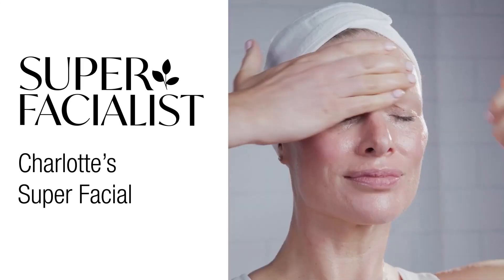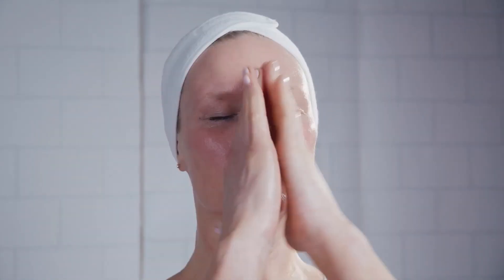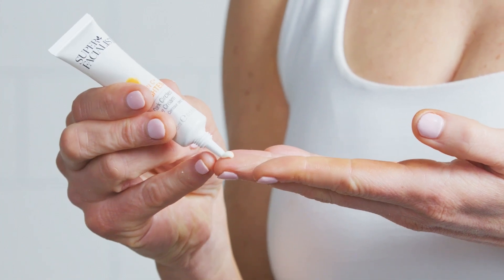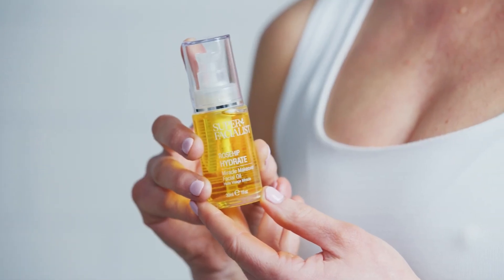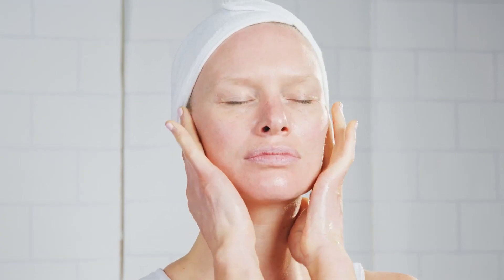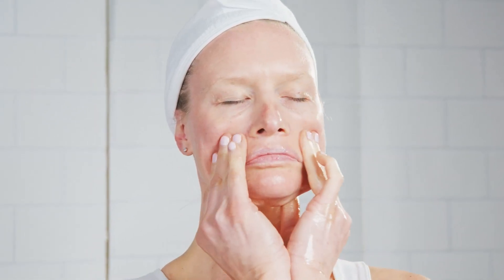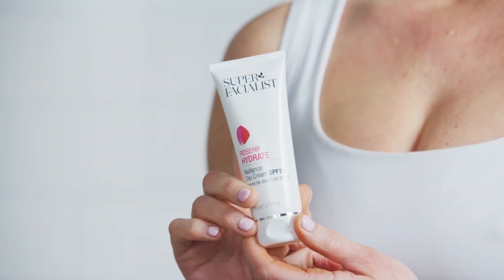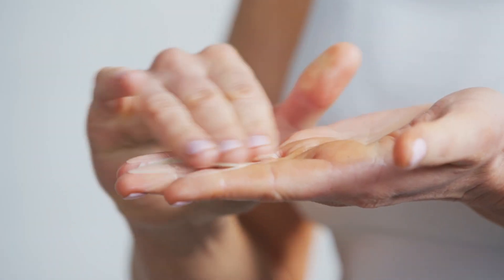Charlotte's Super Facial | Super Facialist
Follow along Charlotte Connoley's signature expert facial to start your day with a glow in 5 simple steps.

Products used in the video:
Vitamin C+ Brighten Cleansing Oil